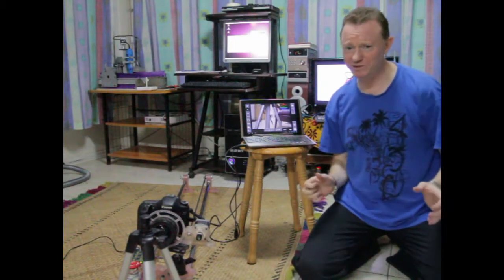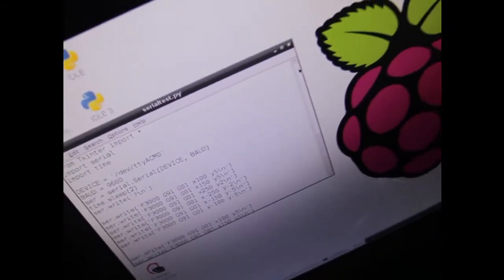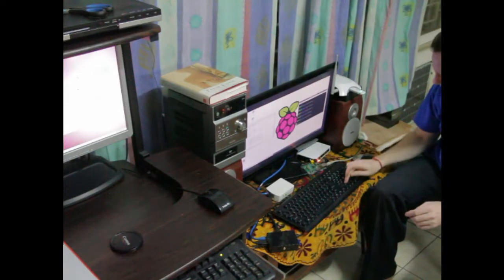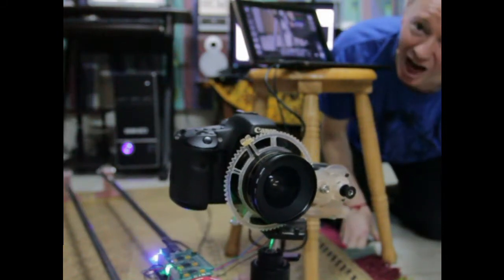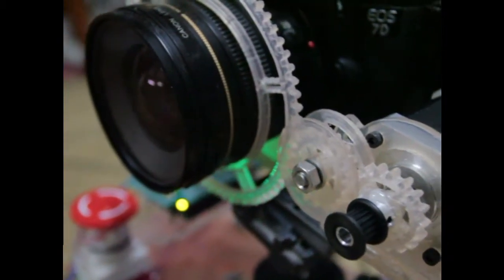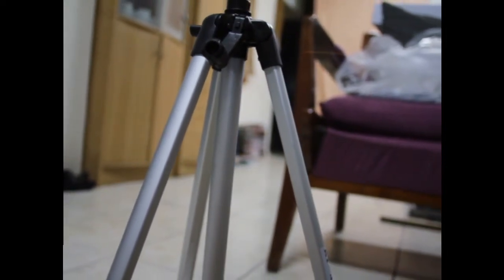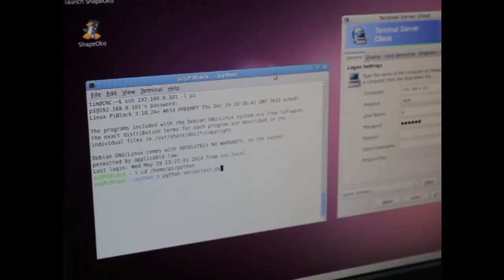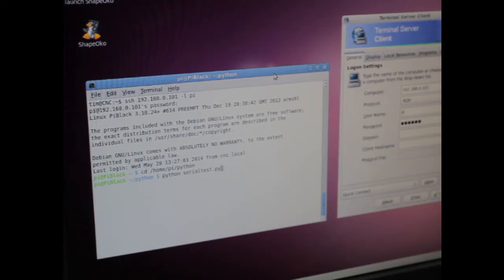Slider Focus Test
The slider now has 2 axis control - first for the slide movement, and now for focus. In heading for a battery powered fully standalone device it is now being run by a Raspberry Pi Model B with a Python program. SSH is enabled, so we can log into the Pi remotely and execute programs stored on it.